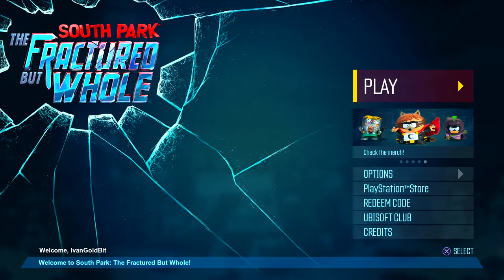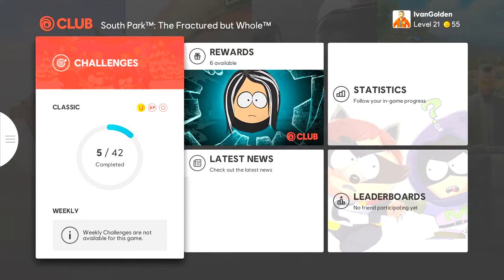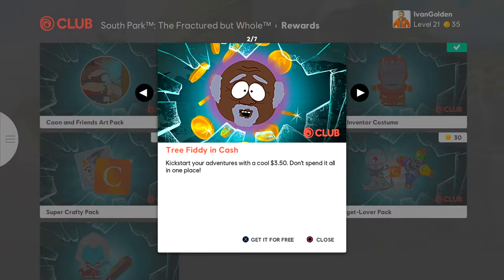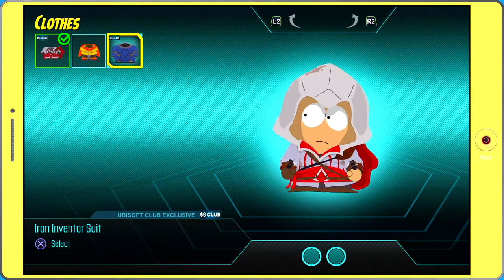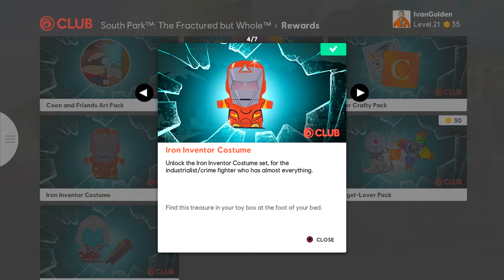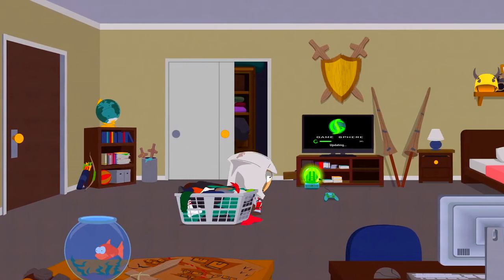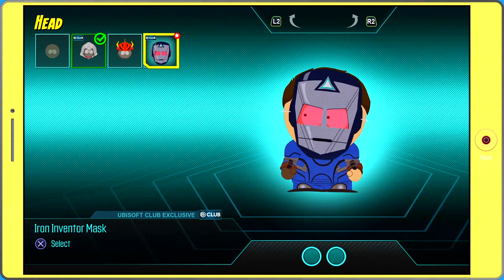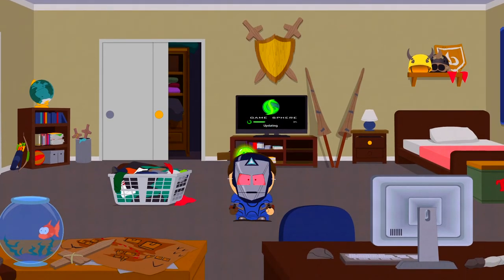South Park How To Unlock Iron Man Suit Assassin Creed Suit South Park The Fractured But Whole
SMASH that "LIKE" button and ENJOY 🌯🐢

Oh you made it this far huh...well have an AWESOME DAY by the way your beautiful be yourself and people will love you for who you are. Love you guys stay GOLDEN!!! MY FRIENDS!

New audio setup
AT 4040 microphone
Focusrite Scarlett 6i6
Boom arm PSA1 RODE

CHECK THEM OUT DOWN BELOW CLICK ON MY CHANNEL!!

Number Count#10,063